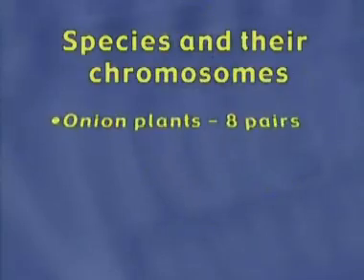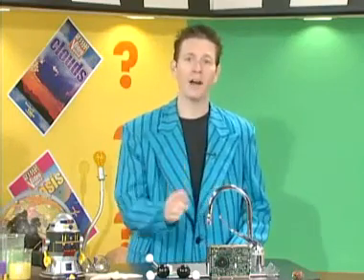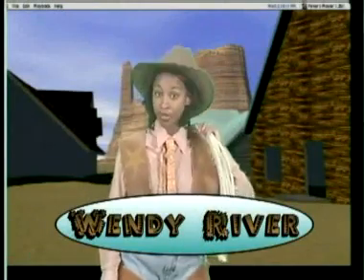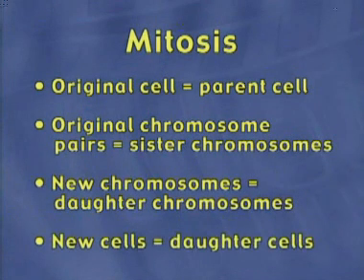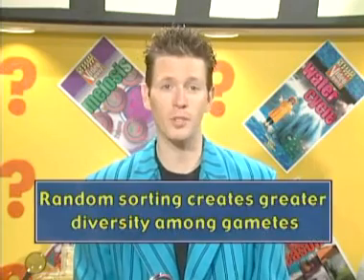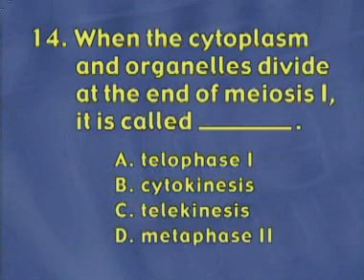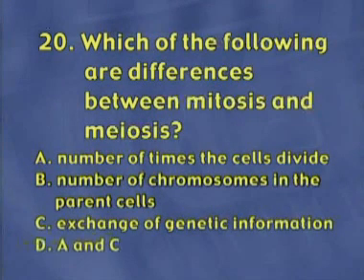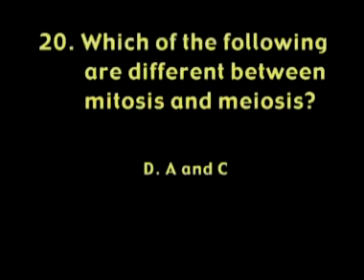Learn360 Play Video Meiosis